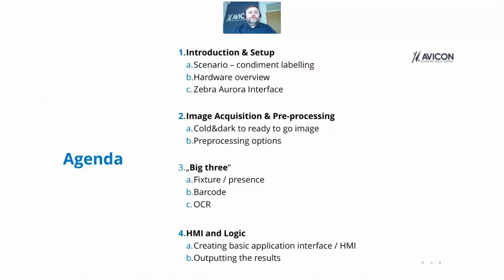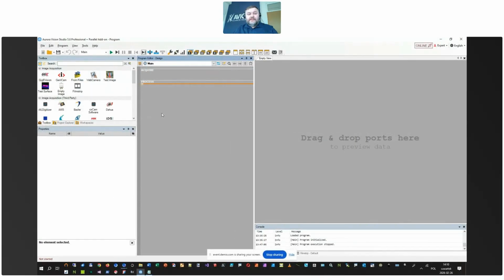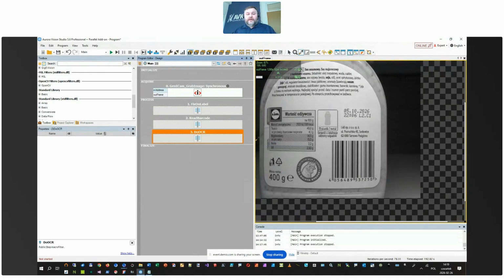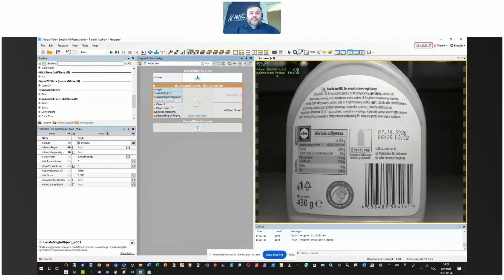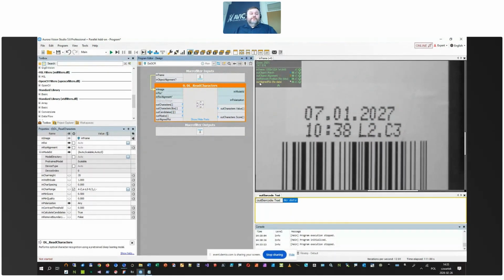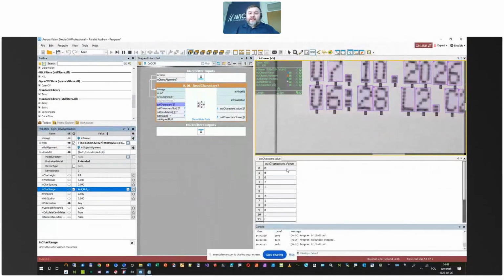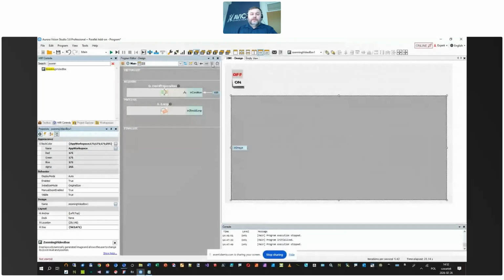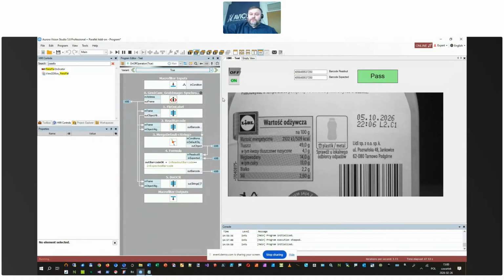Build Zebra Aurora Vision Studio application in 60 minutes - Avicon webinar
In this webinar presented by Avicon, you’ll see how to build a working machine vision application in Aurora Vision Studio in just 60 minutes. From camera connection and image acquisition to processing and a simple GUI, all without writing code. Discover how no‑code, drag‑and‑drop programming accelerates prototyping, enables hardware‑agnostic camera selection, and simplifies integration for machine vision integrators, automation engineers, and R&D teams.